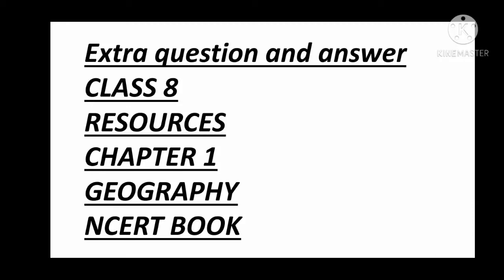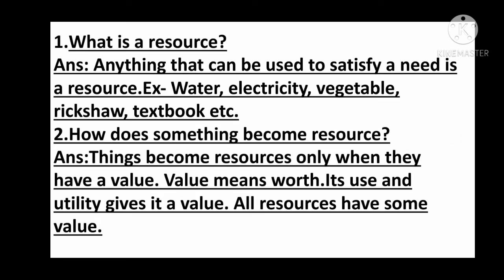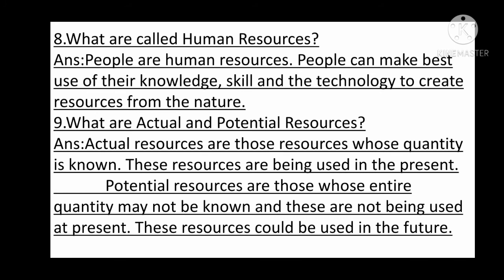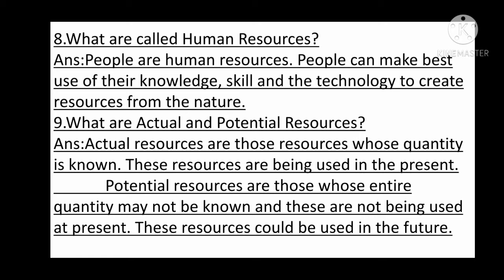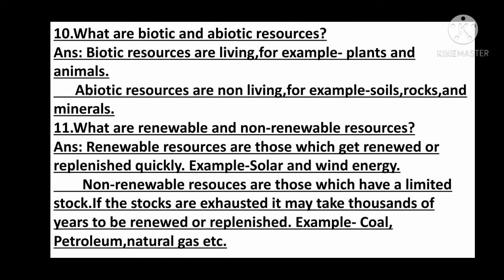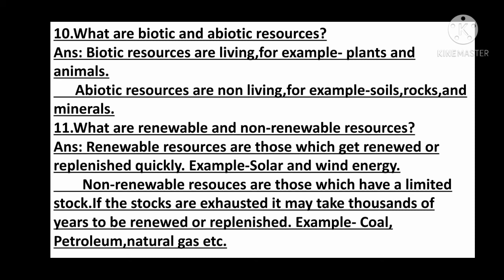Class 8 CHAPTER 1 RESOURCES (GEOGRAPHY) SHORT ANSWER TYPE QUESTIONS.